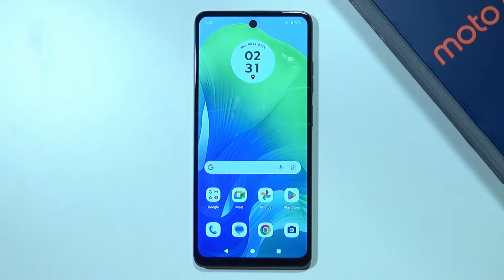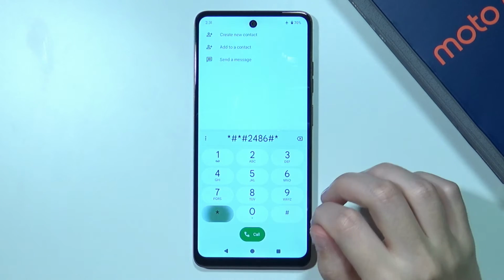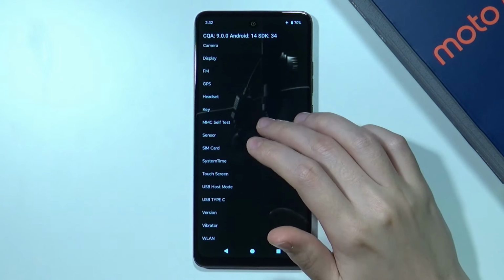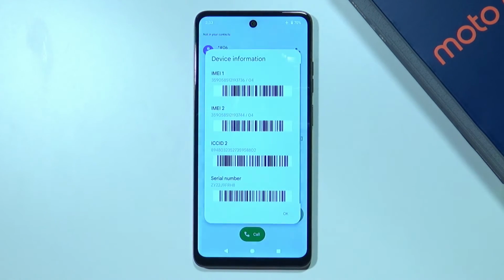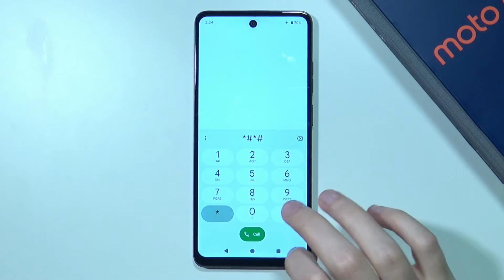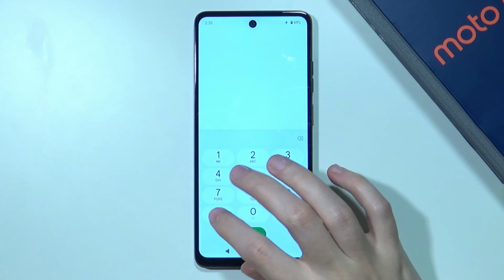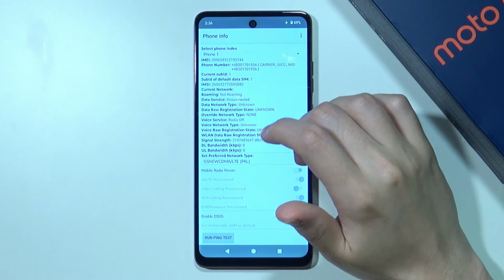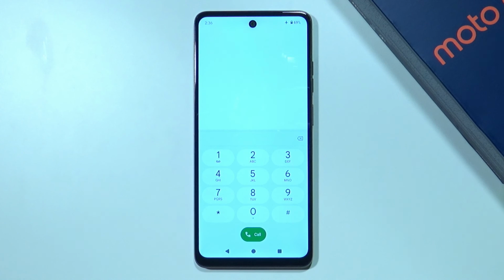All Secret Codes on MOTOROLA Moto G04/G04s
Unlock the secrets of your MOTOROLA Moto G04/G04s with our comprehensive video guide on all secret codes. Explore hidden functionalities and diagnostic features by entering specific codes into your device's dialer. Stay informed about the device's hidden capabilities with our detailed tutorial. Dive into our video guide and uncover all the secret codes available on the MOTOROLA Moto G04/G04s.

Secret codes for Moto G04/G04s
All hidden features of MOTOROLA Moto G04/G04s
Exploring diagnostic codes on Moto G04/G04s
Unveiling hidden functionalities of MOTOROLA Moto G04/G04s
Accessing secret menus on Moto G04/G04s